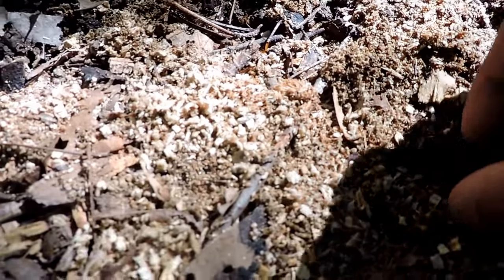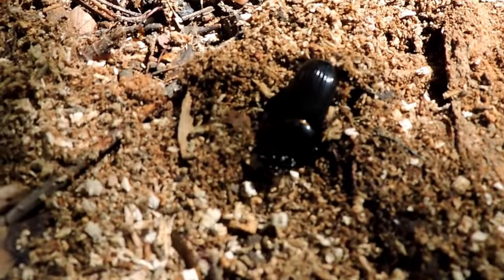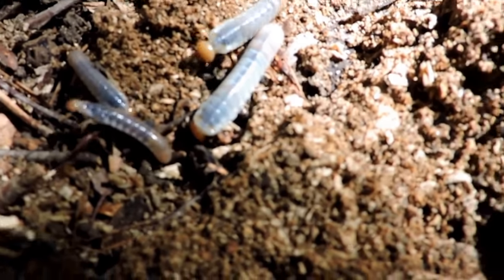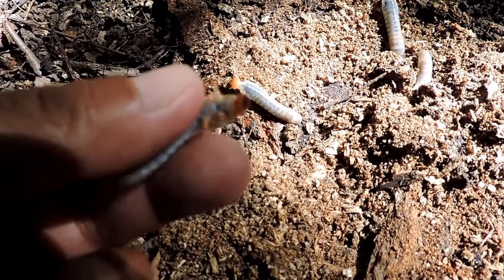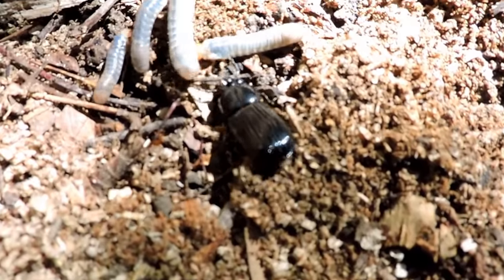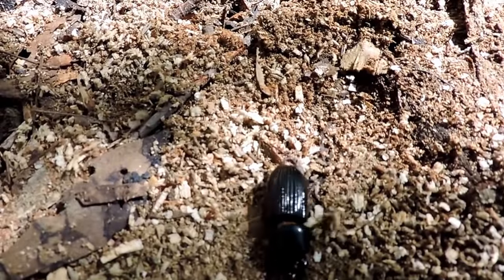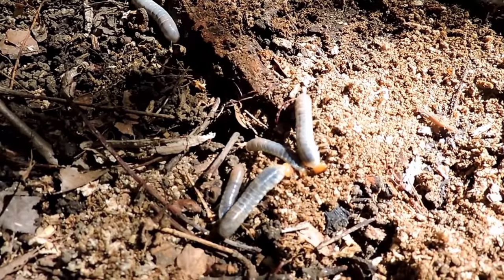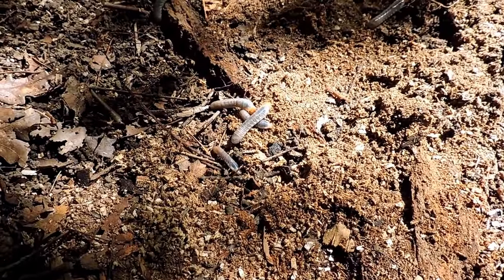Capital Naturalist: Bess Beetles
Bess Beetles are also called Black Patent Leather Beetles,Horned Passalus Beetle, Betsy Beetles, and Bess Bugs.